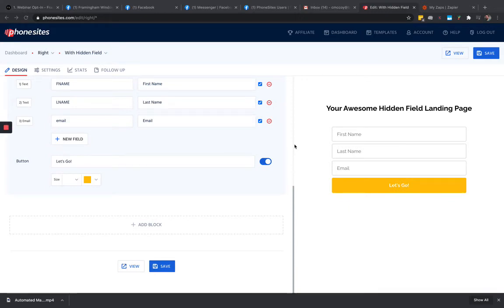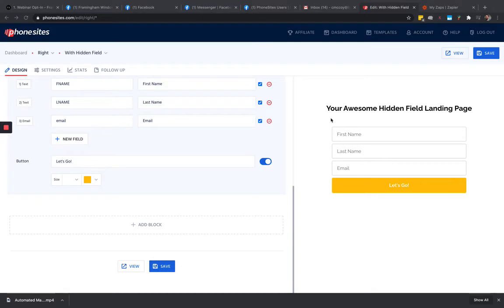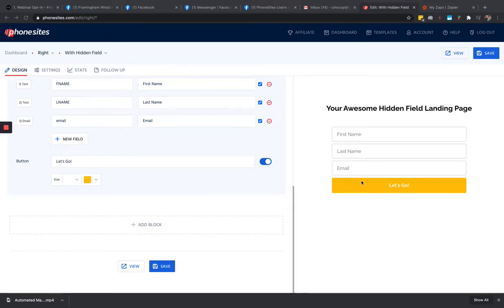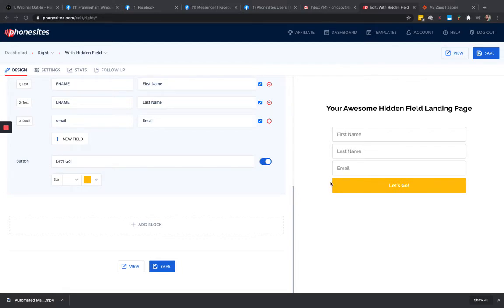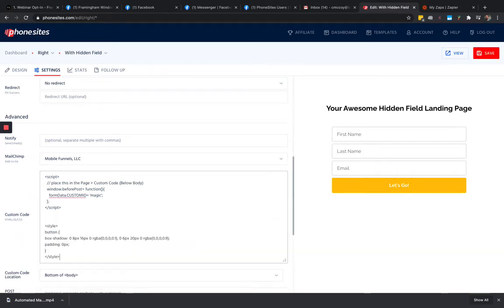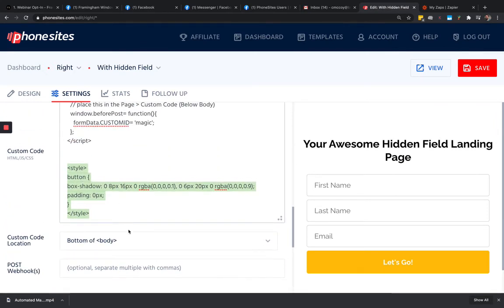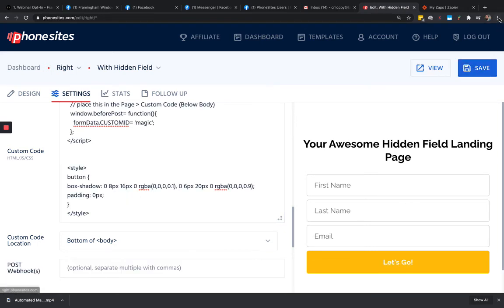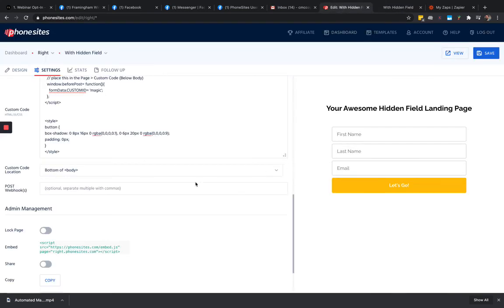PhoneSites Training - How to Add Shadow to a Button in PhoneSites to Make a Button "Pop"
Here’s the code you need.
[style]
button {
box-shadow: 0 8px 16px 0 rgba(0,0,0,0.1), 0 6px 20px 0 rgba(0,0,0,0.9);
padding: 0px;
[/style]

Note: YouTube doesn't allow us to add greater than & less than symbols. In the code above, exchange the [ symbol with a less than symbol, and exchange the ] symbol with the greater than symbol.

Note:
You can edit the code’s box-shadow property to edit how the shadow appears

E.g. changing rgba(0,0,0,0.9) to rgba(0,0,0,0.3) causes the shadow to be less pronounced.